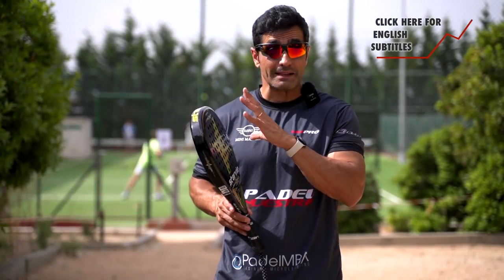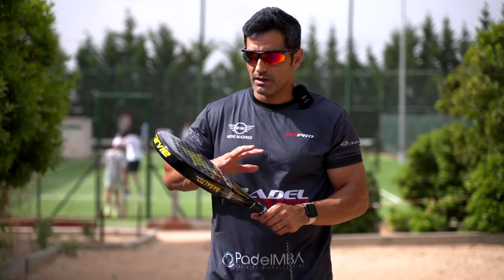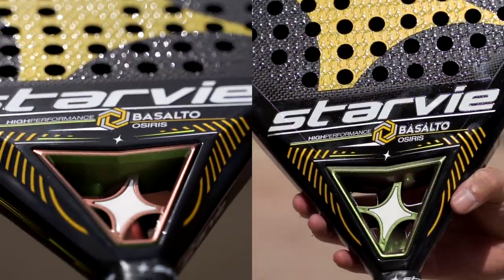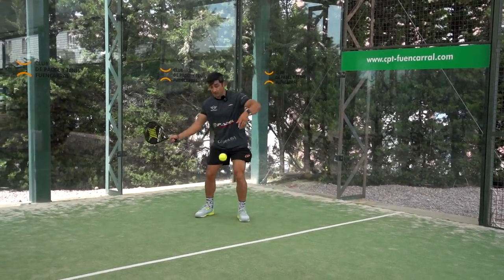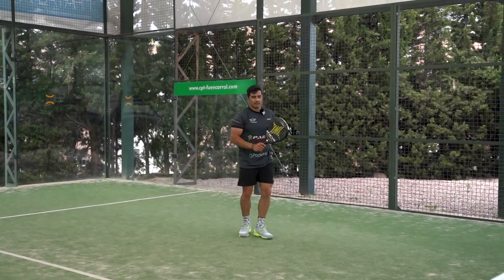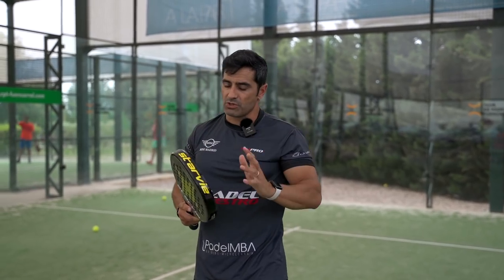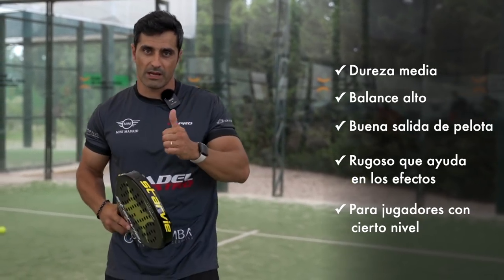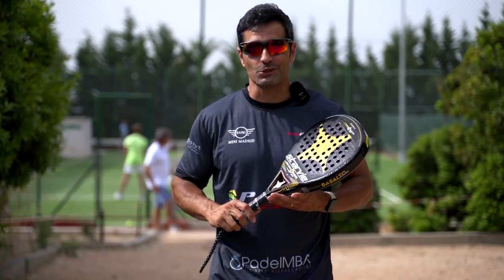LA PALA DE COKI NIETO: StarVie Basalto | Mejora tu Padel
En este vídeo hemos testado la pala de Coki Nieto, la Starvie Basalto Osiris, con goma Soft 30, y estas han sido mis impresiones en pista. Espero que este análisis sea interesante y te ayude a saber si esta puede ser tu próximo arma definitiva.